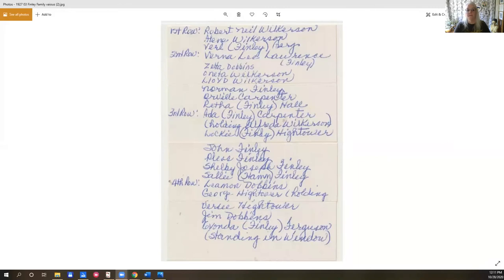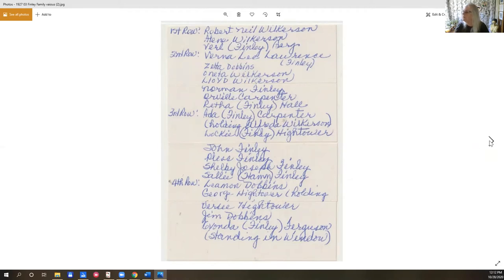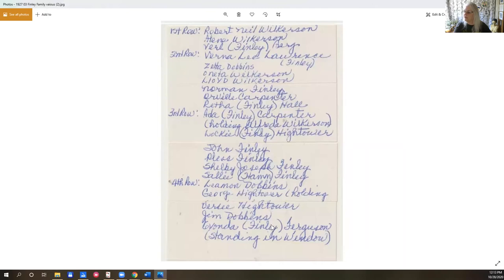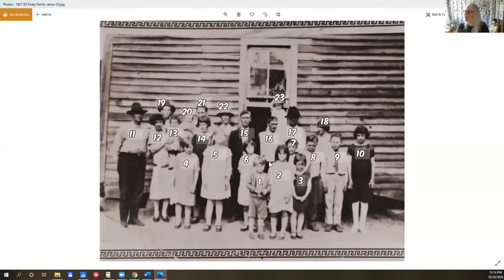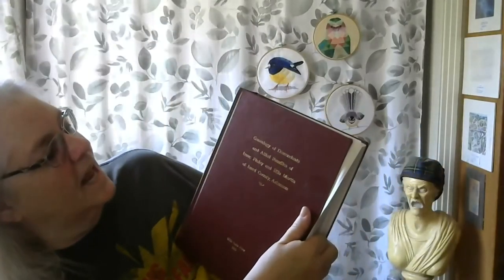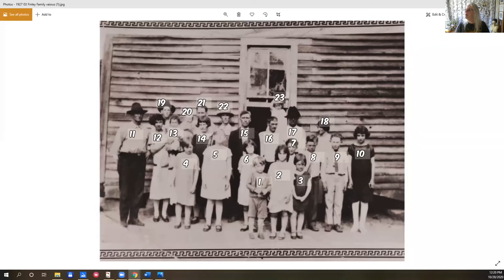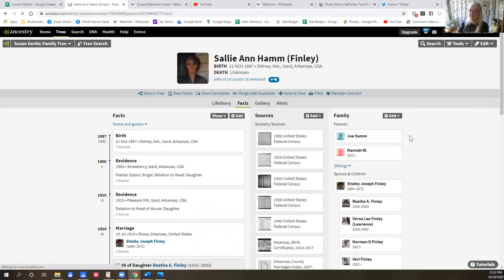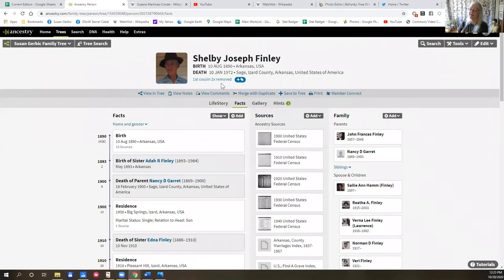Finley photo - Genealogy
Trying to sort out who is who in a family photo from the Finley side